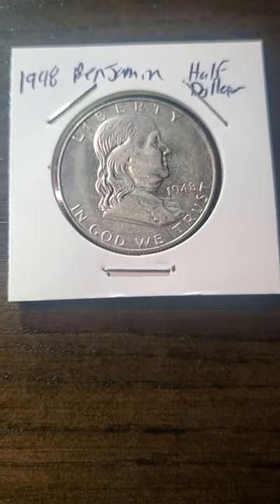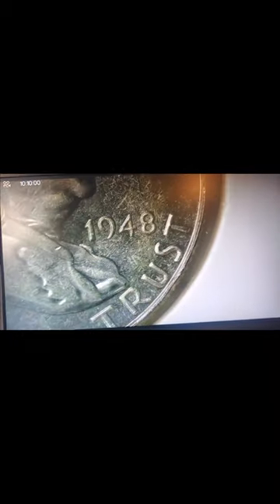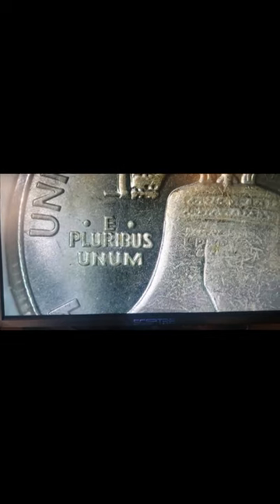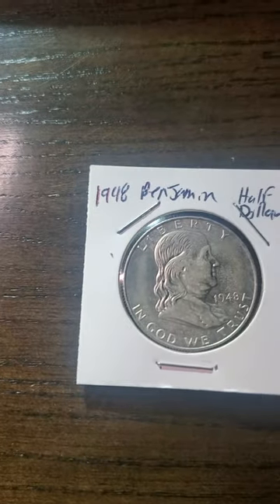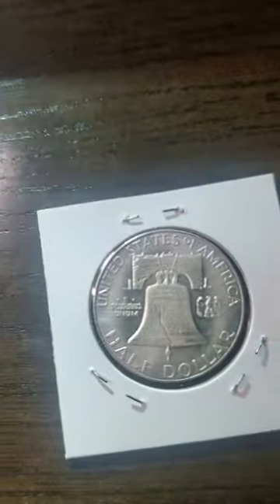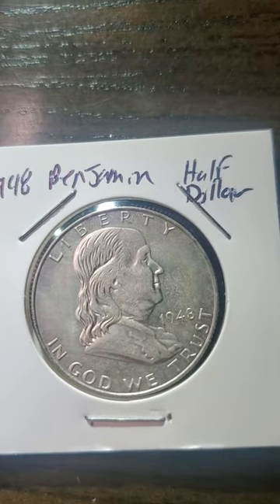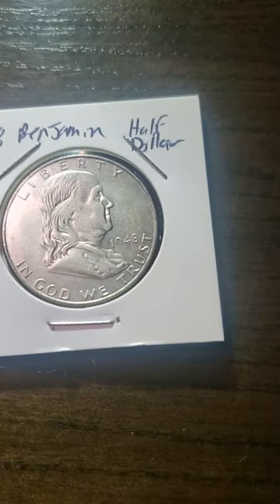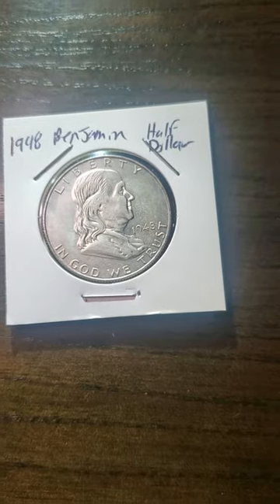What's in your Pocket ( Ben Franklin )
Benjamin Franklin at his best